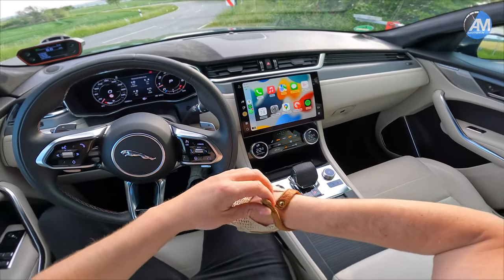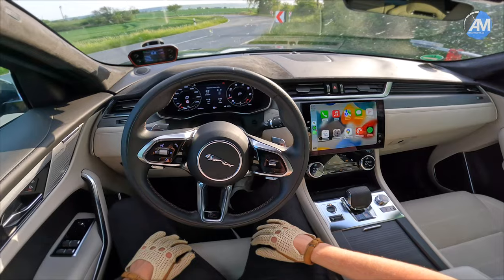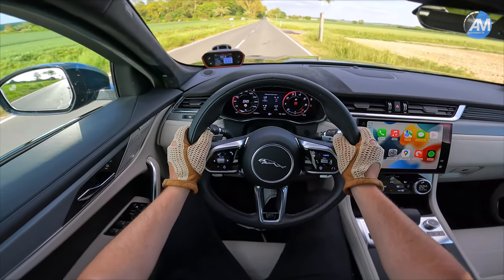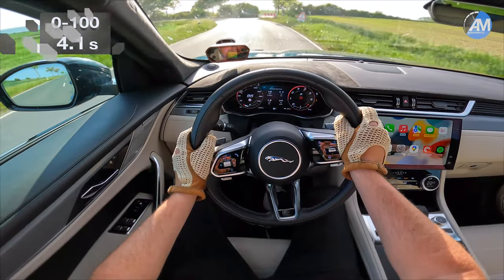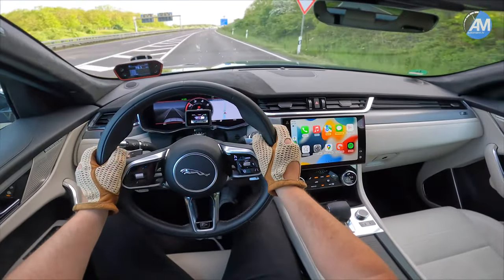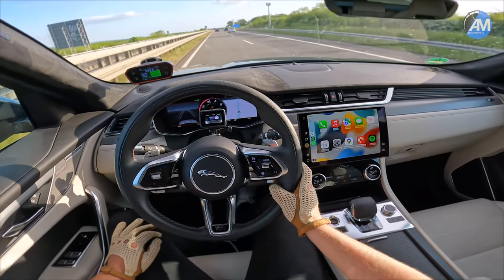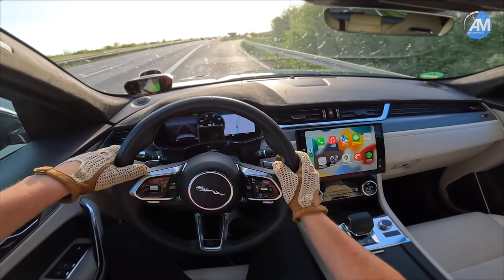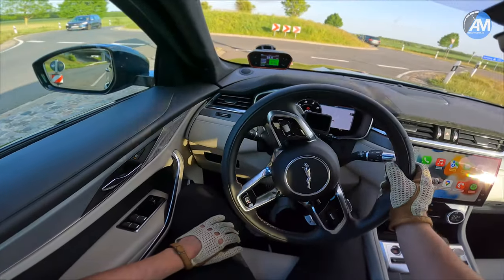2022 Jaguar F-Pace SVR (550hp) | 0-297 km/h acceleration🏁 | by Automann in 4K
Fast Autobahn acceleration runs inkl. 100-200 km/h times with the recently facelifted 2022 Jaguar F-Pace SVR. This car still has that marvelous 5.0 supercharged V8 delivering 550 hp & 700 Nm of torque (total weight: 2.053 kg) Just enjoy this clip and also make sure to follow all our stuff about this car on instagram!
Discount for a RaceBox? Use Code "AUTOMANN15" at their store